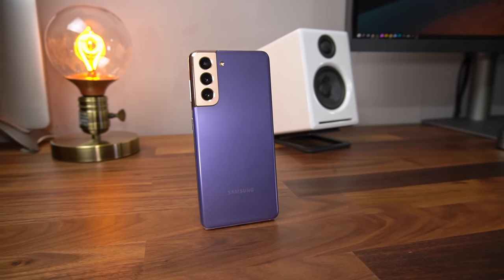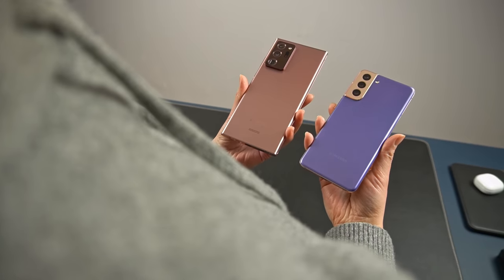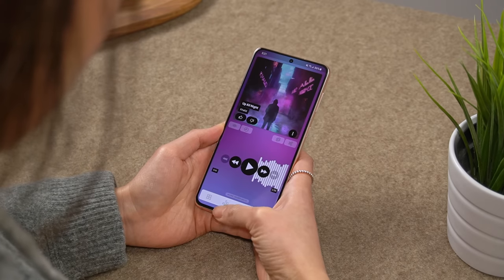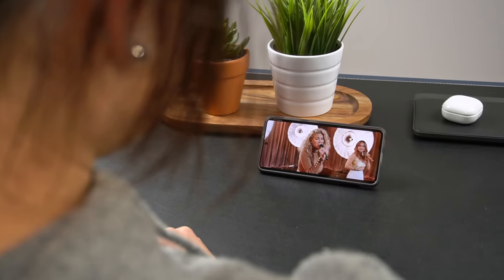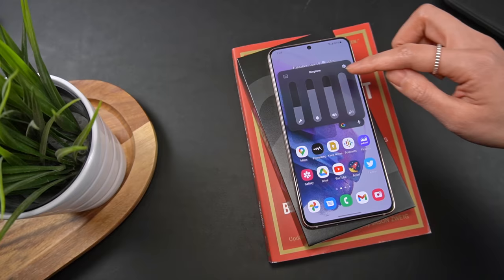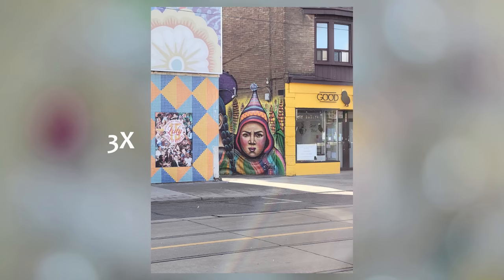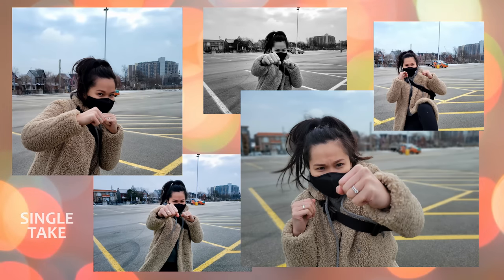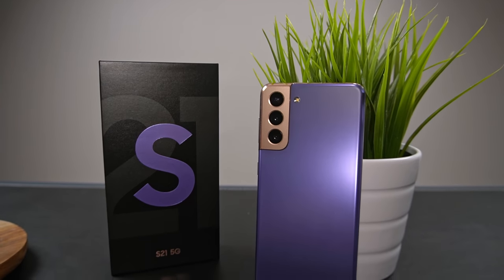Samsung Galaxy S21 Review: Give & Take!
This is the Samsung Galaxy S21 in phantom violet. The smallest phone in Samsung’s Galaxy S lineup this year. With the new normal we’re currently living in, they’ve made a few trade-offs & slashed the price by about $200 bucks. The question as always is: Are these the RIGHT tradeoffs? Samsung Galaxy S21 Review: Give & Take!

‣‣‣ "THAO99US" (US)
‣‣‣ "THAO99CA" (Canada)

🛒 ESR Kickstand Case
🛒 ESR Clear Case
🛒 ESR Lens Protector
🛒 ESR Screen Protector